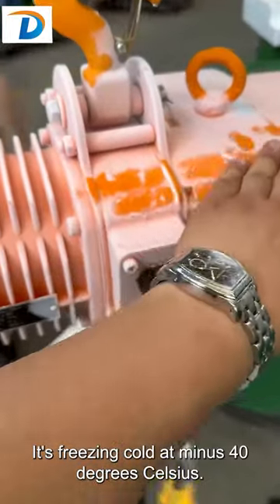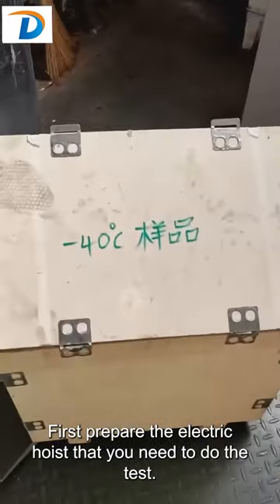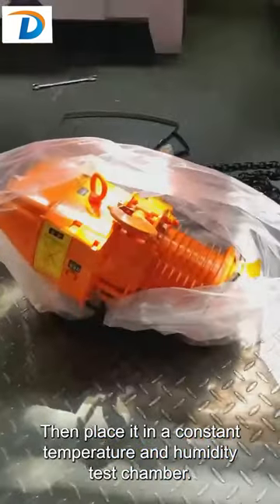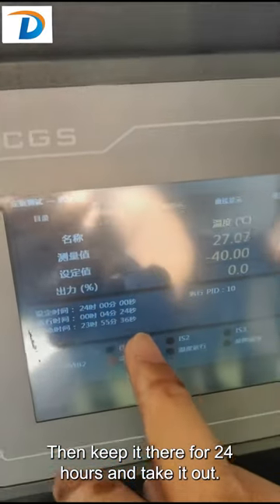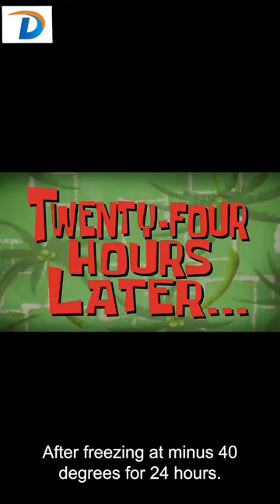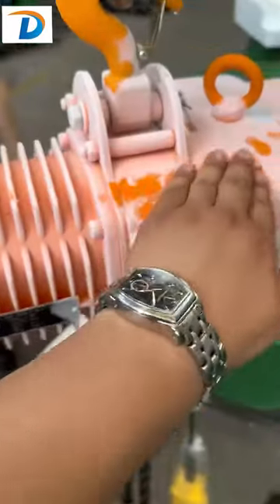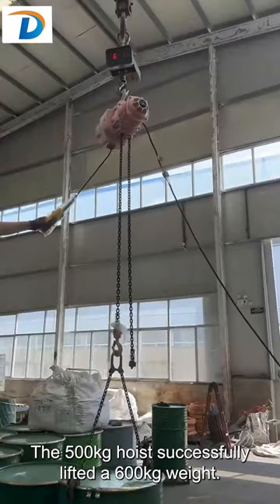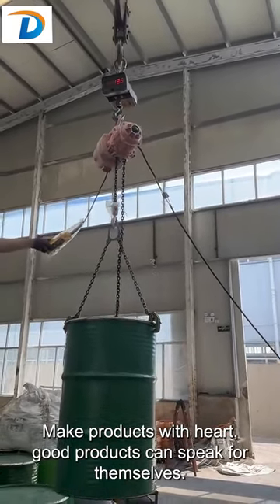At minus 40 degrees, the electric hoist passed the test perfectly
Henan Dejun Industrial Co., Ltd., It is mainly based on the two major business sectors of lifting machinery and steel structure.